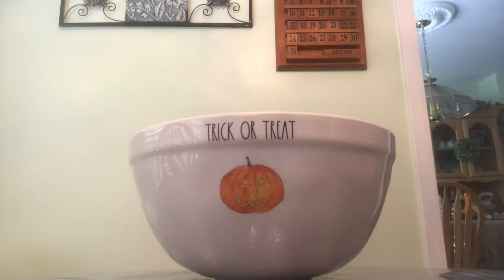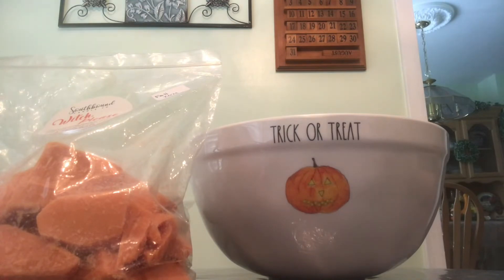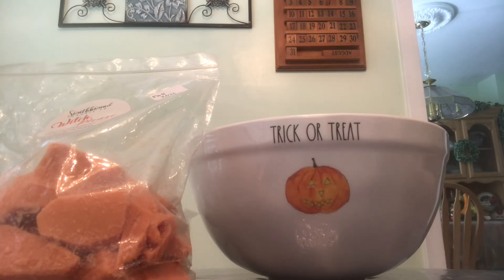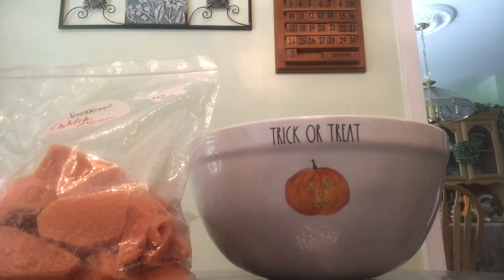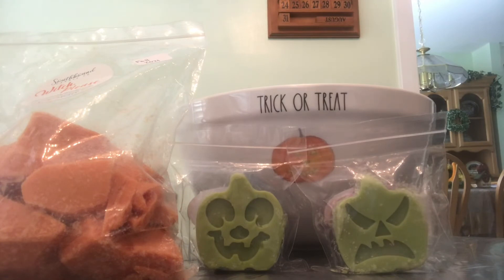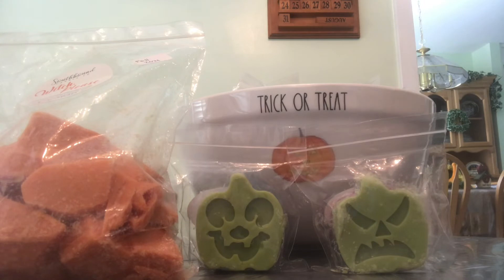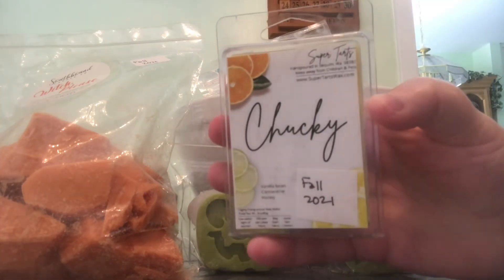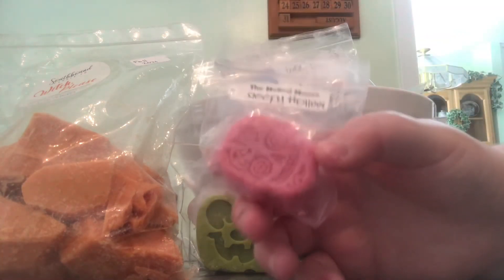Melting Basket (10/18/2021 - 10/31/2021) // HALLOWEEN THEME 👻 🎃